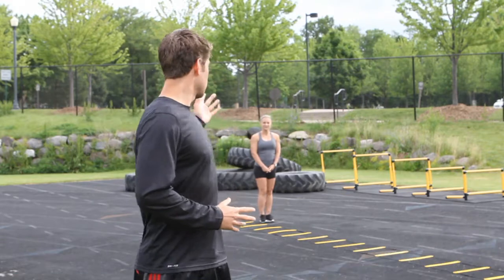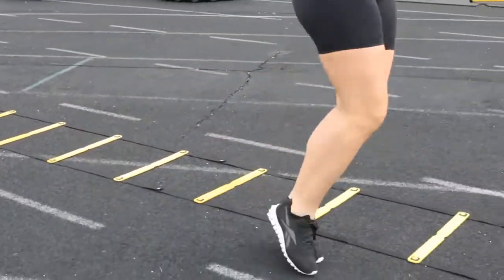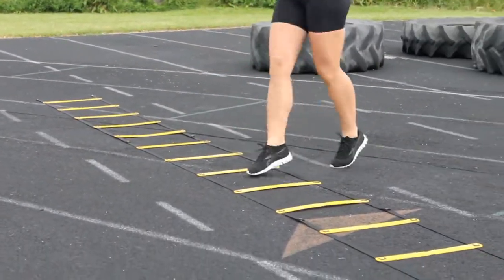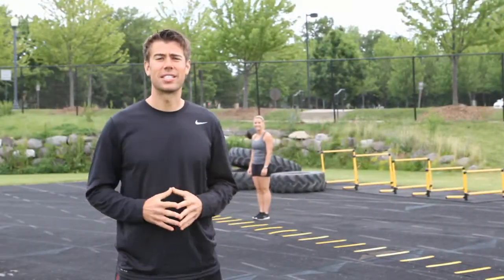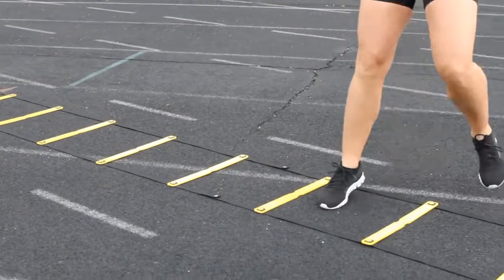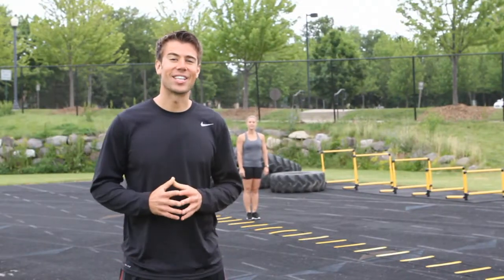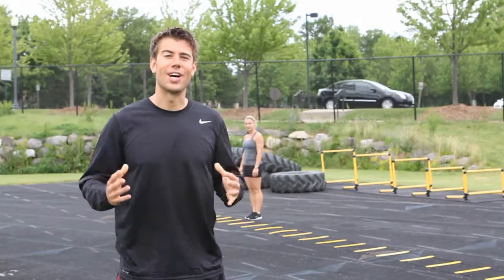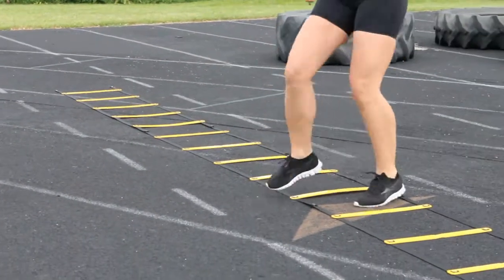Smart Agility Ladder Intermediate - Prism Fitness Group